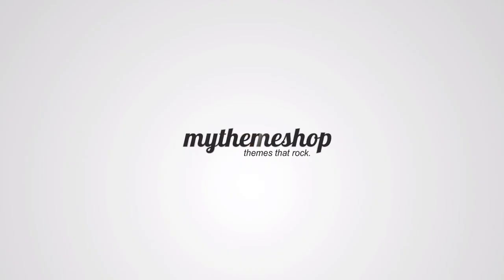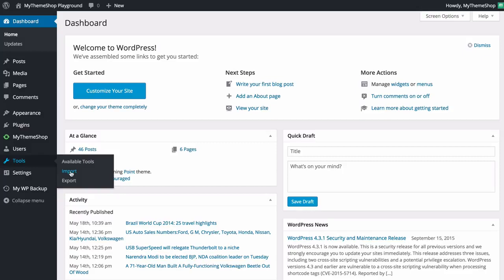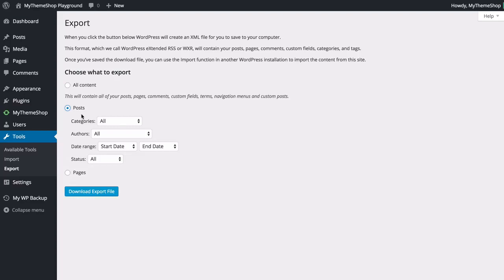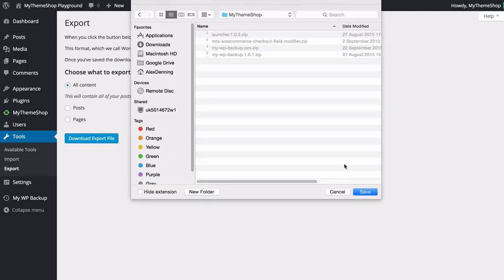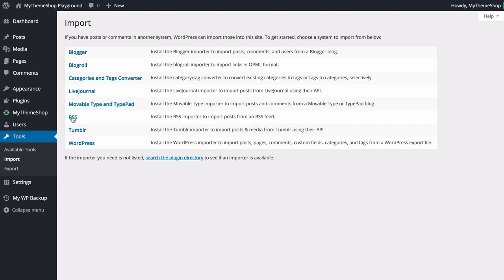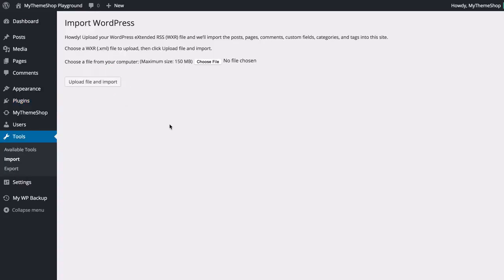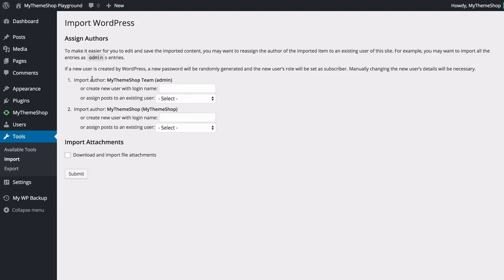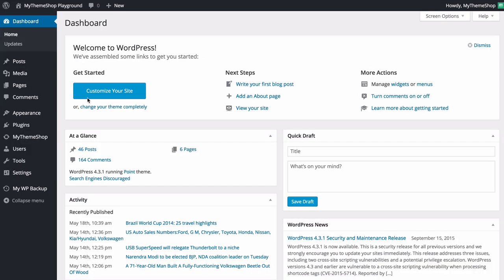22 WordPress 101 Import & Export Feature